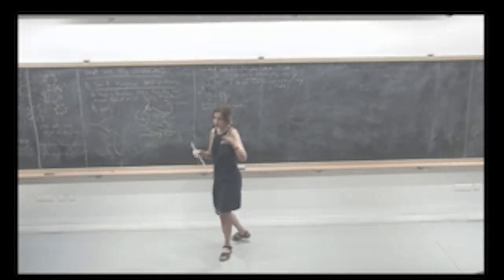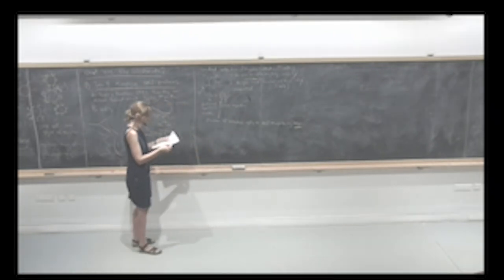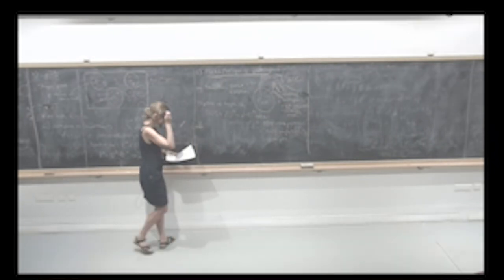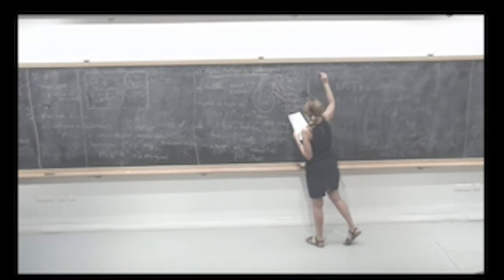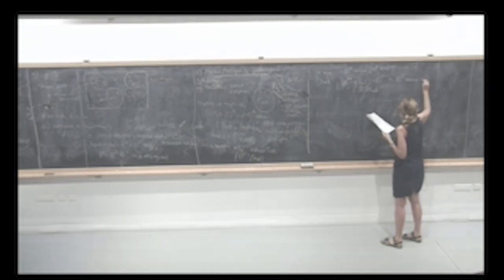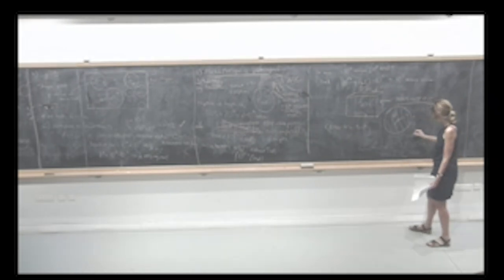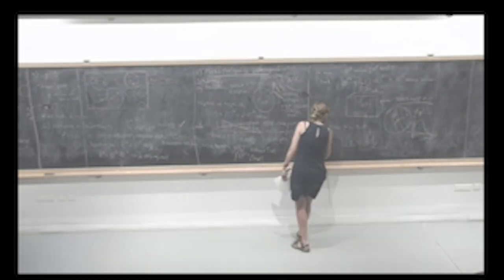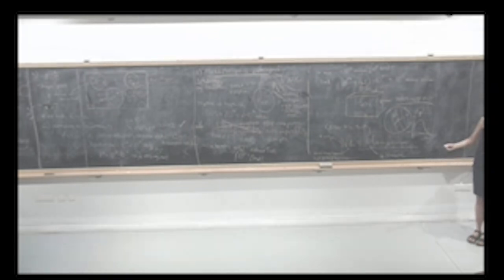Diversity of immune repertoires - Part 1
Conference given by Aleksandra Walczak as part of " Energy, Information and Evolution in Biology " from August 06 to 16, 2024 organized by Massimiliano Esposito, Etienne Fodor & Alessandro Manacorda at the Institut d'études scientifiques de Cargèse